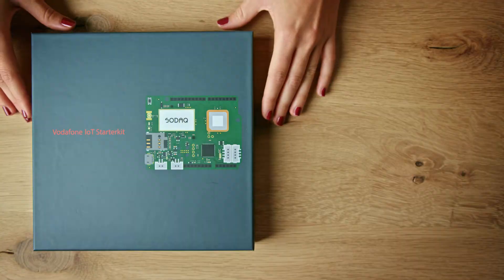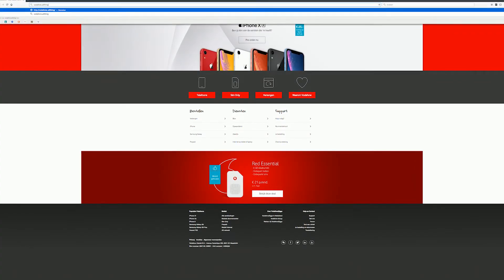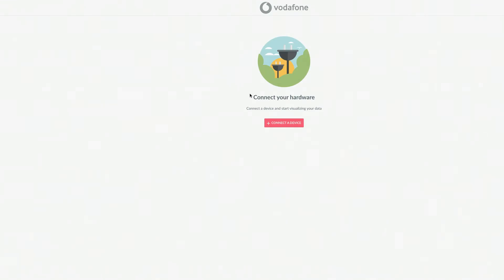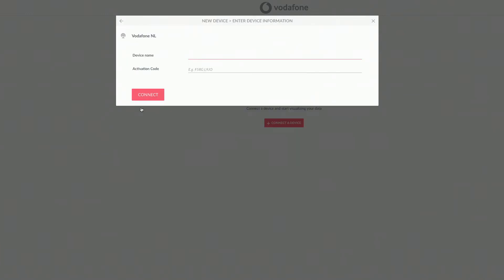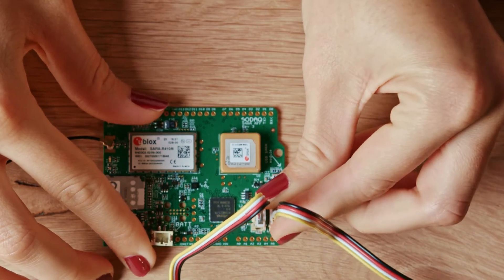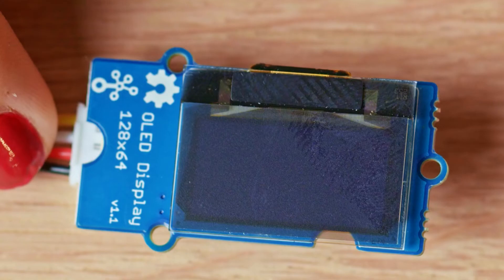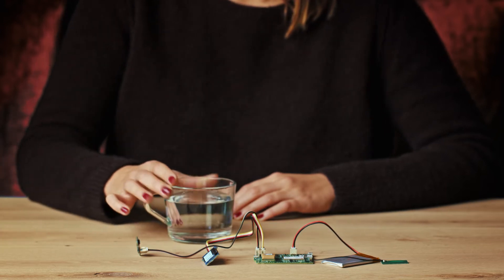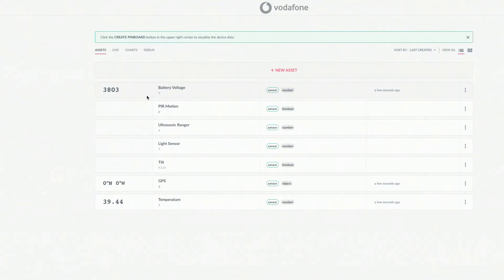Vodafone SODAQ IOT Starter Kit Introduction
Vodafone and SODAQ have teamed up to develop the ultimate experience for those who want to get acquainted with the internet of things. No programming is required to customize the device with different sensors and read out the data on the internet. There are 7 different modules (use cases) included and a SIM card to communicate over Vodafone's NB-IoT network.